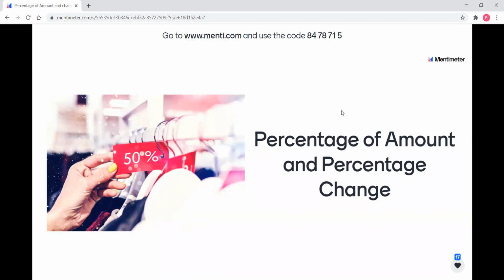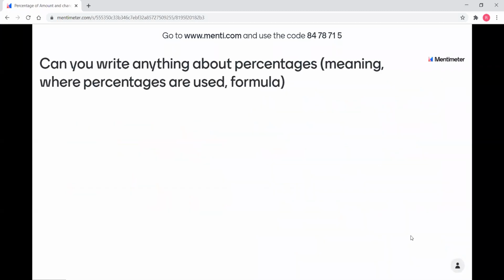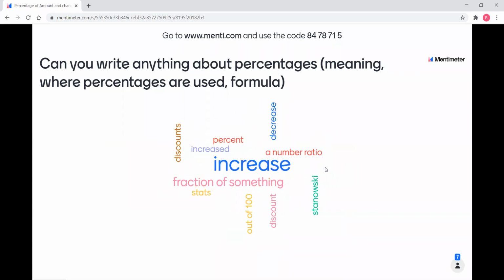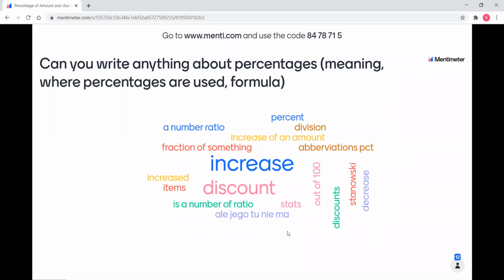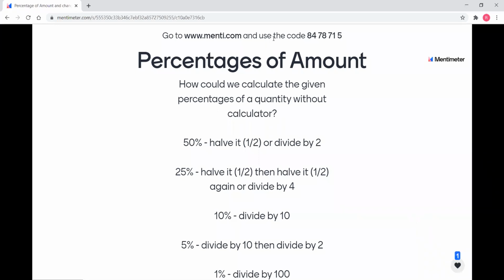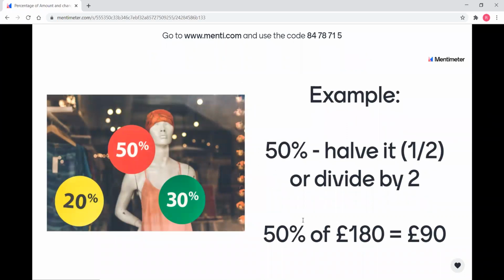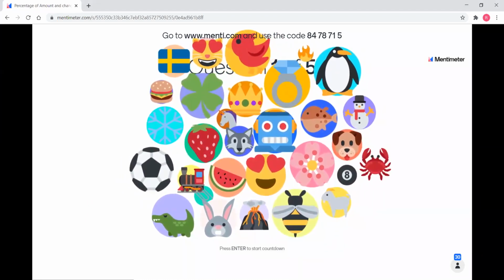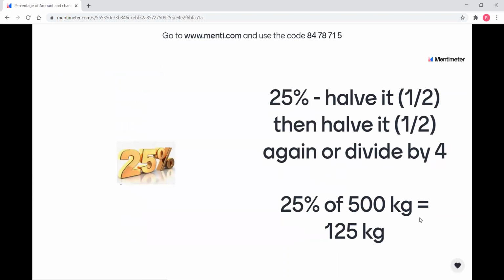UK Erasmus Maths Virtual lesson Part 1